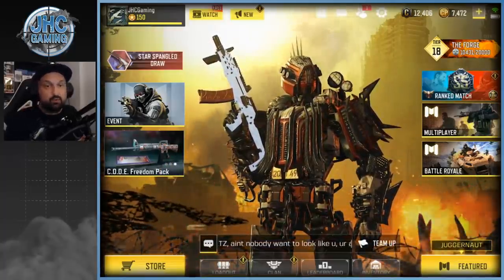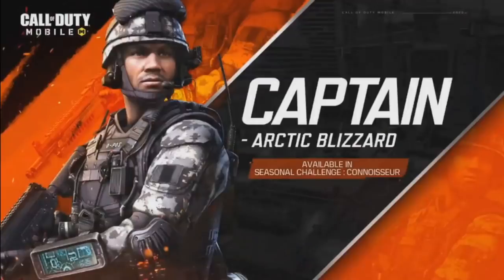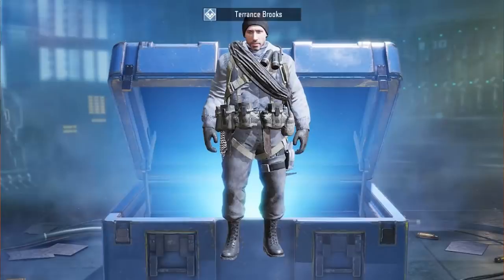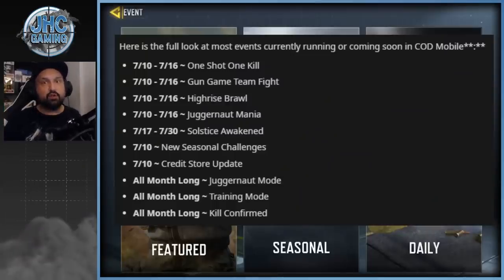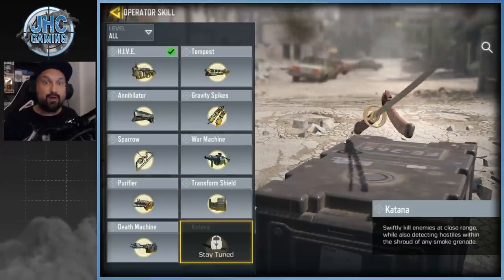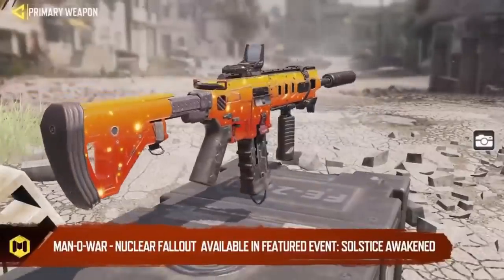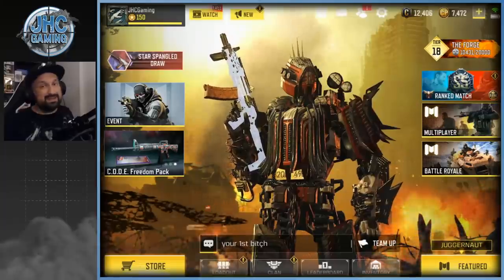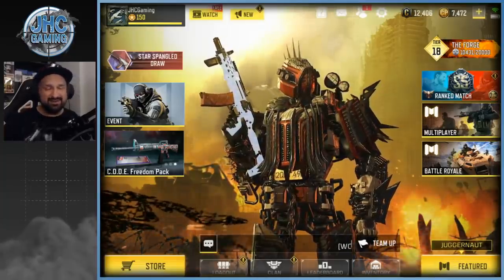NEW FREE SKINS in Season 8 for Call of Duty Mobile | CoD Mobile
We are about to get some GREAT free skins in cod mobile season 8: free soldier skins and free gun skins for the new seasonal events in call of duty mobile season 8: captain and terrance brooks!! that is pretty cool :)